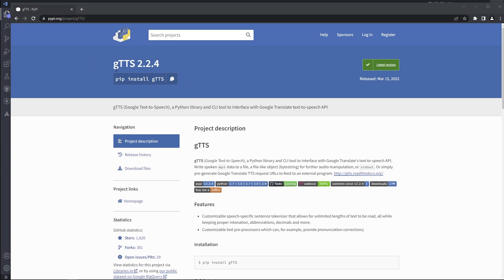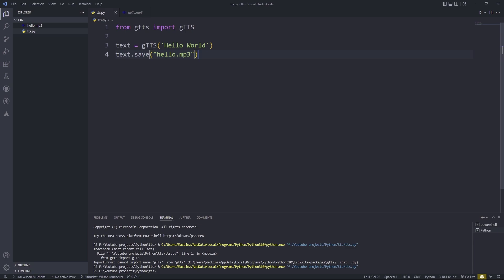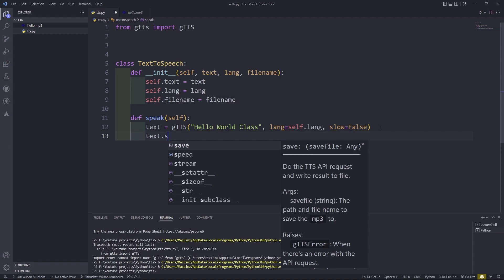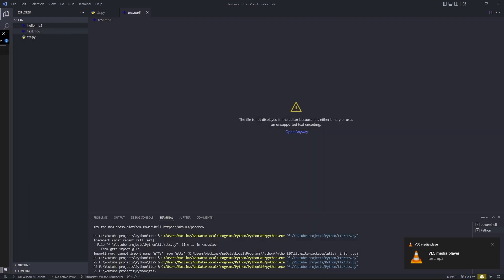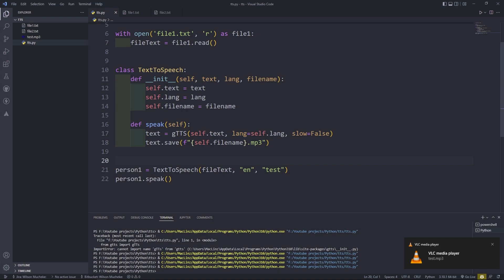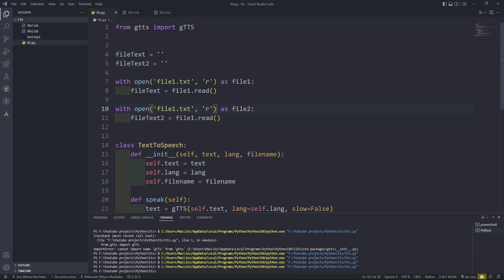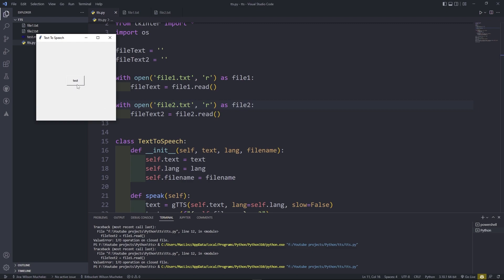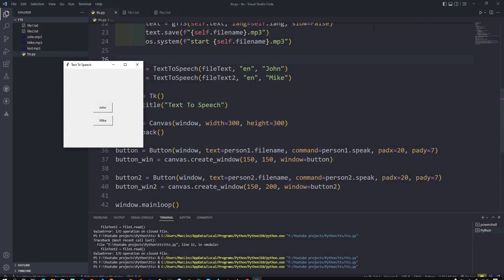Python Project For Beginners - Text To Speech GUI Project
Welcome back to another Python video. In this Python Project For Beginners video we will create a small GUI app using OOP for converting text to speech.

Download the extenstions below for VS Code, they might come in handy for future videos that are coming soon.
VS CODE EXTENSTIONS: 1) Atom One Dark Theme
                                              2) Indent Rainbow
                                              3) JS JSX Snippets
                                              4) Live Sass Compiler
                                              5) Mithril Emmet
                                              6) Styled-Components-Snippets
                                              7) VsCode Icons
                                              8) Live Server
                                              9) JavaScript (ES6) Code Snippets
                                            10) ES7 React/Redux/GraphQL/React-Native Snippets
                                            11) SASS
                                            12) Vs-Code-Styled-Componets
                                            13) HTML CSS Support
                                            14) Javascript and Typescript Nightly
                                            15)  IntelliSense for CSS class names in HTML
                                            16)  Python